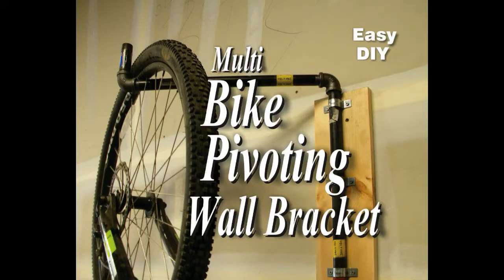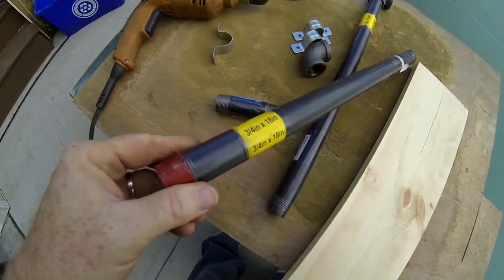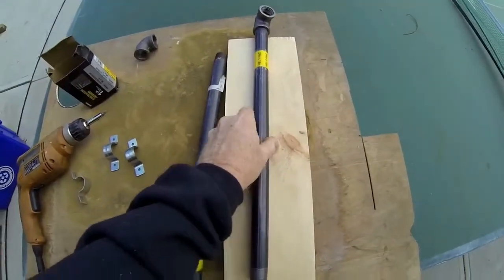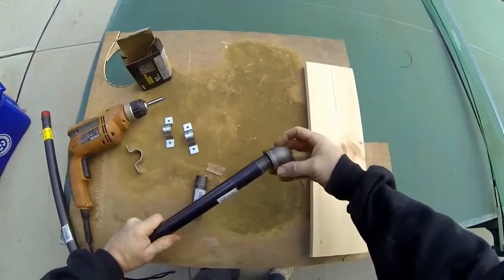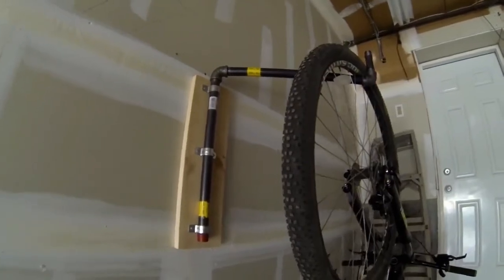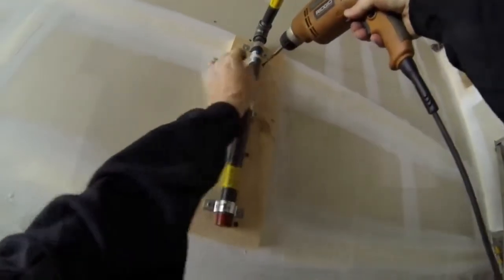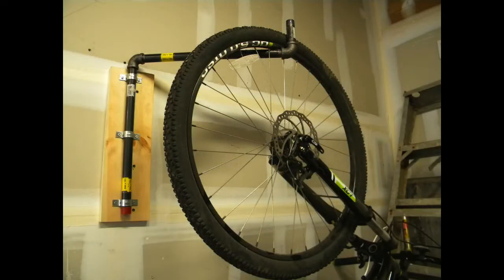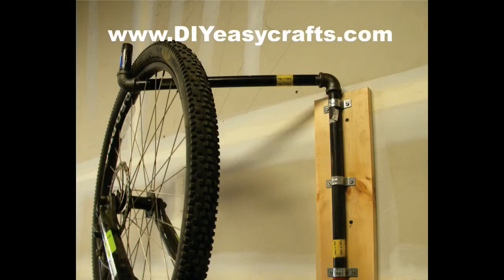Easy DIY Multi Bike Pivoting Wall Bracket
Easy DIY Multi Bike Pivoting Wall Bracket. We used  3/4 pipe a couple 90 degree elbows, pipe brackets and a piece of 1x6 to create this bike wall rack that can store up to three bikes off the floor and against the wall. A great way to clean up garage clutter. For kids bike use 1/2" pipe so the pipe fits through the tire spokes easier.